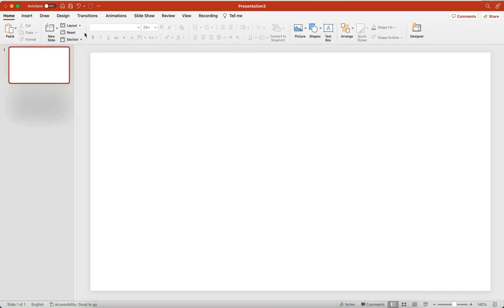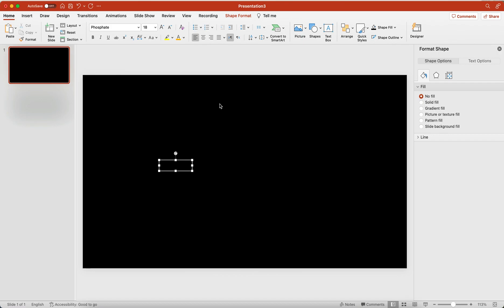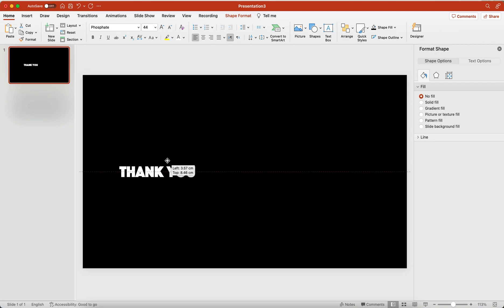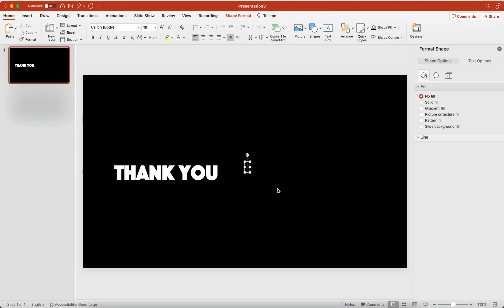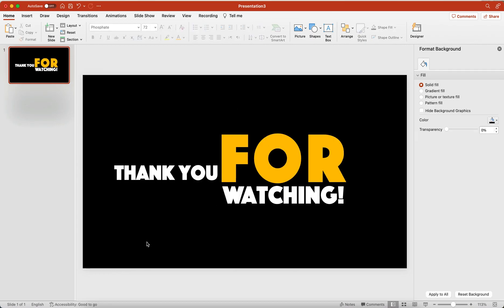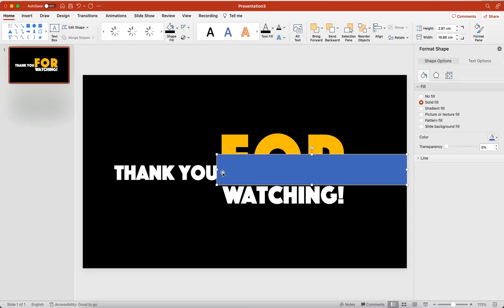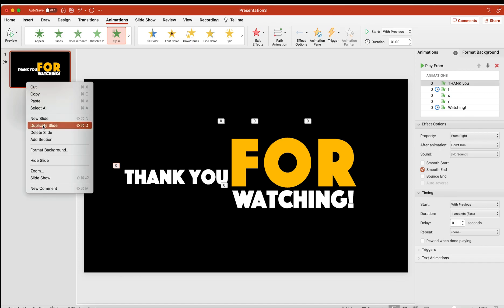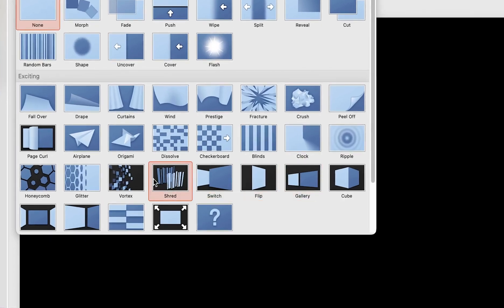Best Outro: Thank you for watching| slide animation PowerPoint tutorial| ppt presentation template